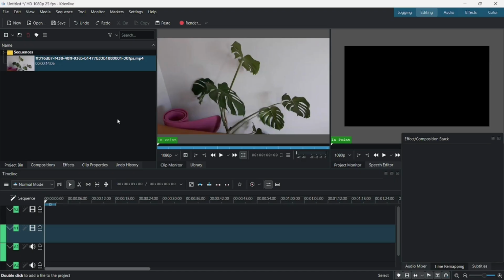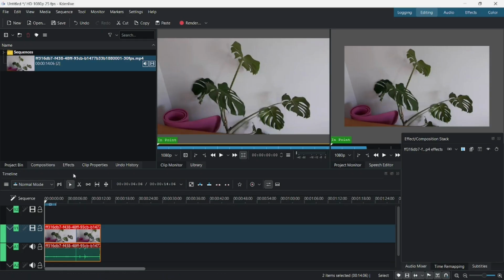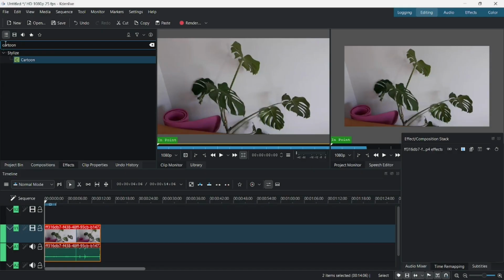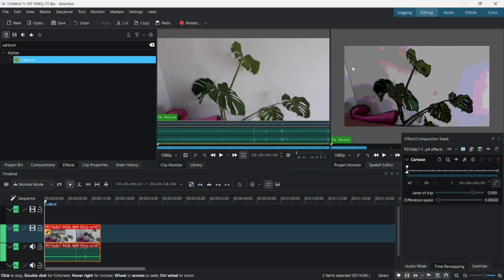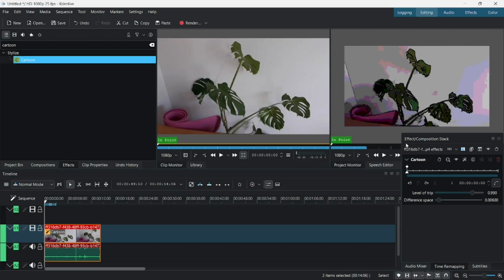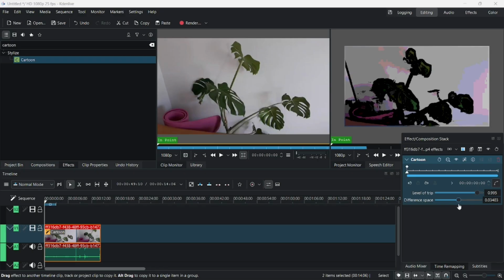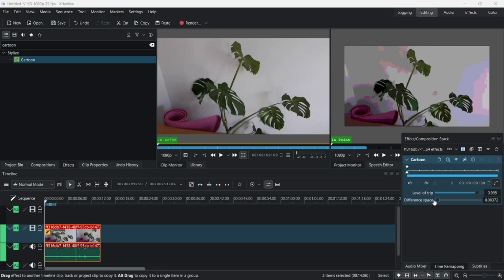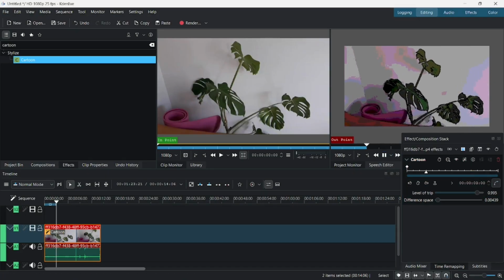How to Use Cartoon Effect in Kdenlive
Learn how to apply the Cartoon effect in Kdenlive to make your video look like an animated or comic-style cartoon. The Cartoon effect in Kdenlive transforms your video into a stylized animated look, giving it bold outlines and simplified colors similar to a cartoon or comic.